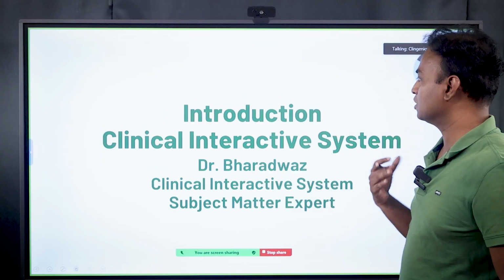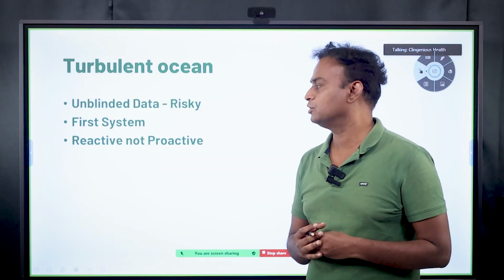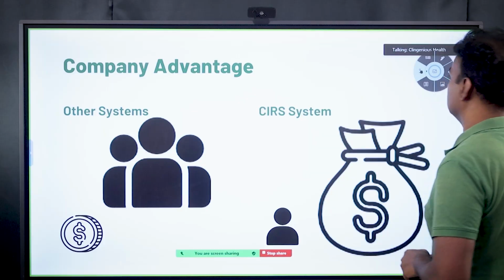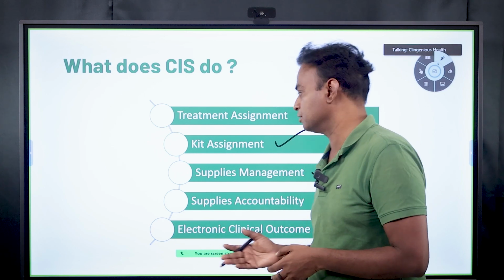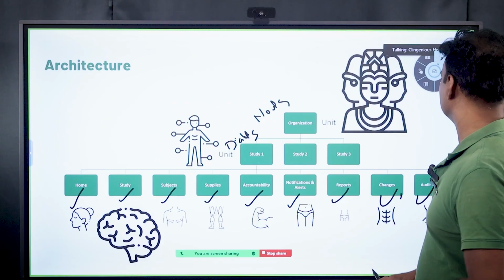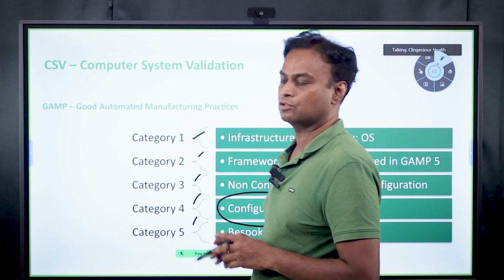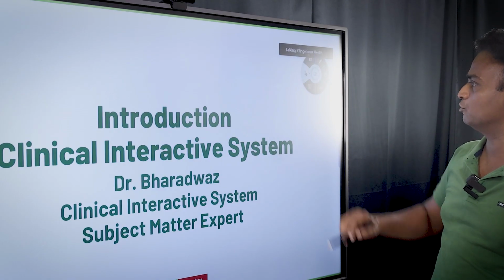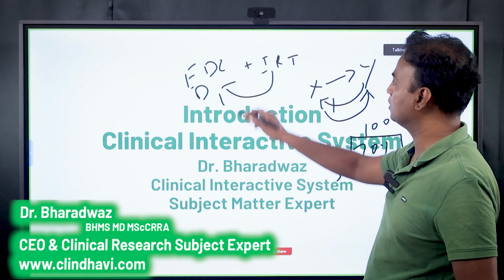Clinical Research Interactive System Introduction | Hospital Support Software System | Dr. Bharadwaz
clinical system, health interactive system, medical interactive platform, clinical software system, hospital digital system
clinical decision support system, electronic medical record system, electronic health record platform, healthcare information system, clinical workflow automation system

About Video :
Discover the power of a Clinical Interactive System—an advanced digital platform designed to simplify healthcare workflows, improve accuracy, and enhance patient outcomes. In this video, we explain how this system supports doctors, hospitals, and clinics with real-time data, smart tools, and seamless integration to deliver transparent, efficient, and modern healthcare.

Questions Addressed :
What is Clinical Interactive System ?